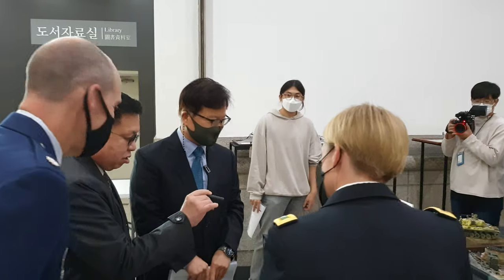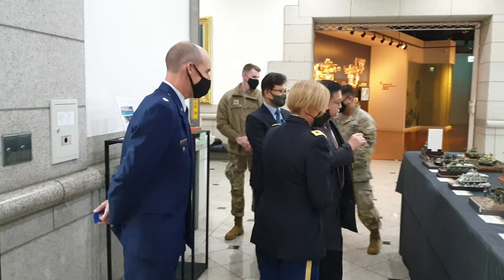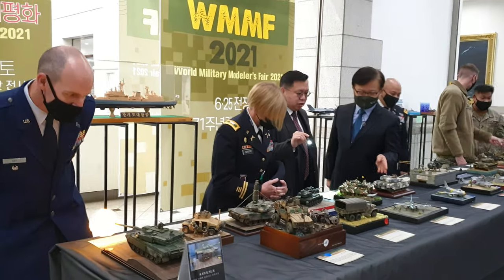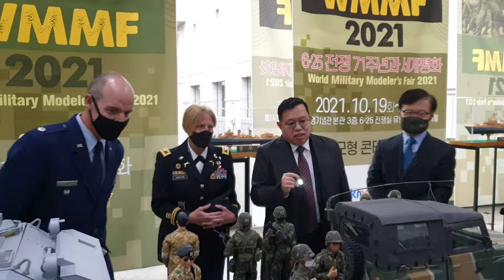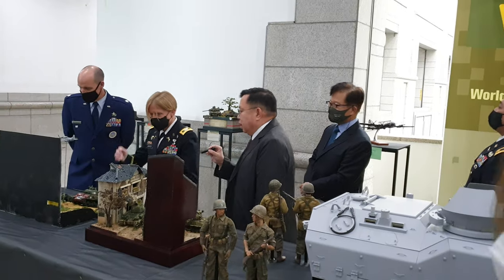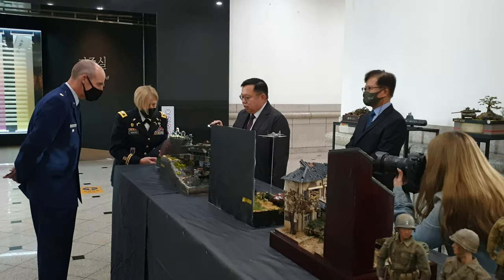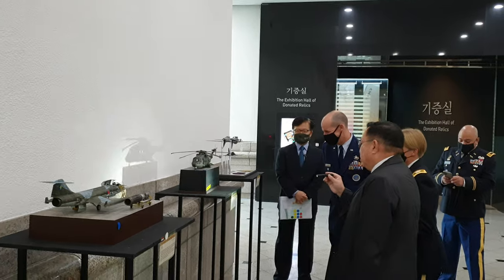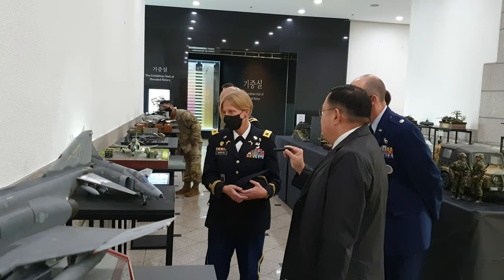튜닝타임즈 강좌 2021.10.19 한국모형협회 고문 전인범 장군님의 WMMF 2021 World Military Modeller’s Fair 브리핑 Part.2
2021년 10월 19일 용산전쟁기념관에서 한국모형협회가 주최한 2021 WMMF 프라모델 컨테스트 개막식에 이상철 전쟁기념관장님, 한국모형협회 고문 예비역 전인범 장군님, 유엔사령부 부사령관 스튜어트 메이어 해군중장님, 한국모형협회 강신금 회장님, 동보실업 하비파크 김영범 대표님께서 참석하여 자리를 빛내 주셨으며, 주미대사님은 물론 연합사 부령관님 등 많은 해외 귀빈들께서 행사장을 찾아 주셔서 대한민국 모델러들의 멋진 작품들에 감탄하면서 즐거운 시간을 가지셨습니다^^